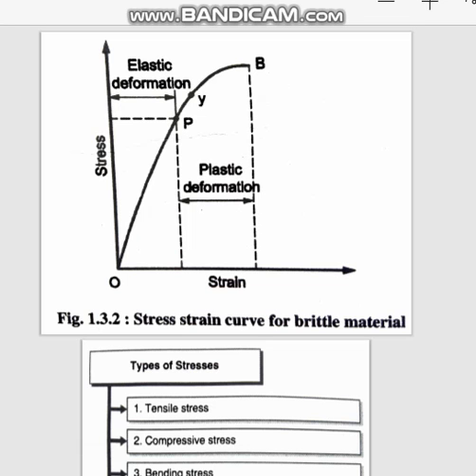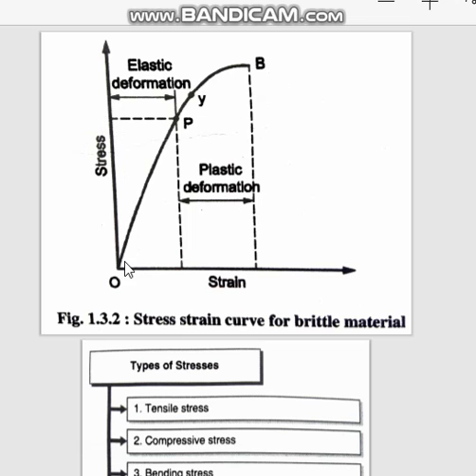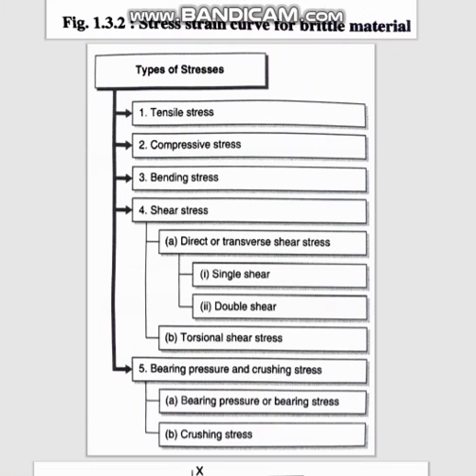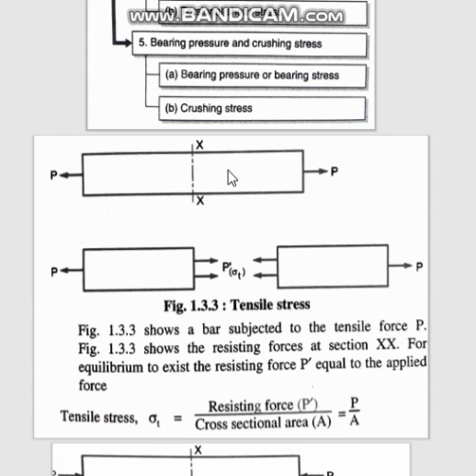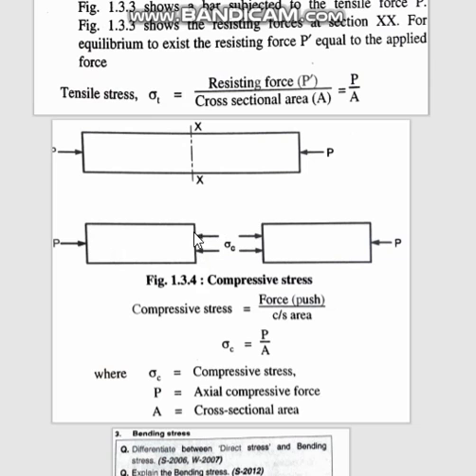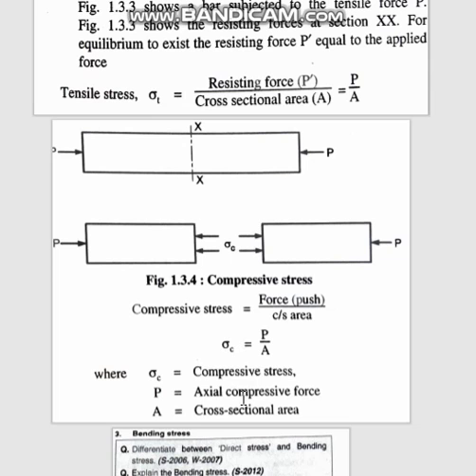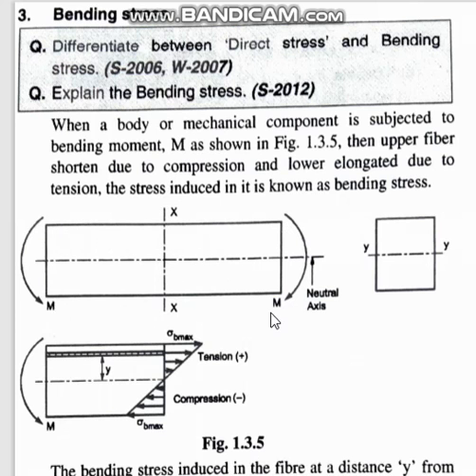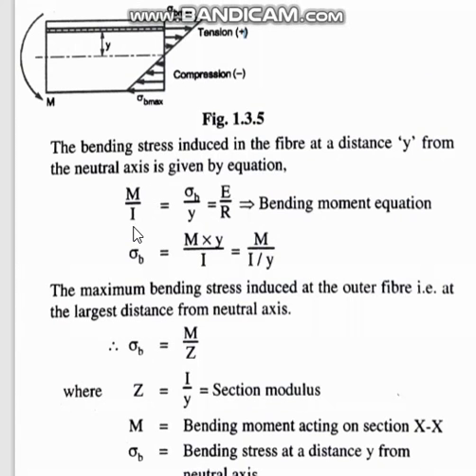EMD 04 Types of stresses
Types of stresses developed due to external loads